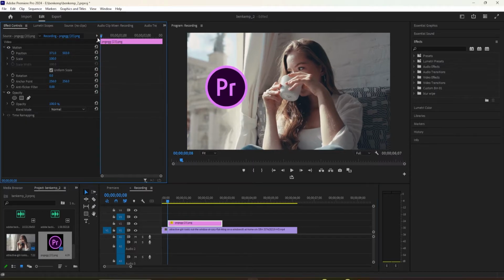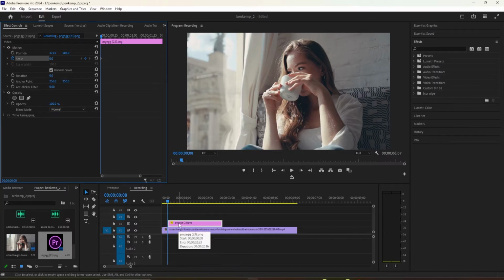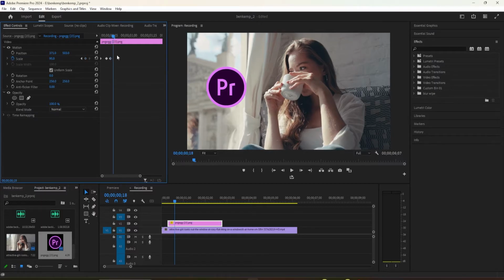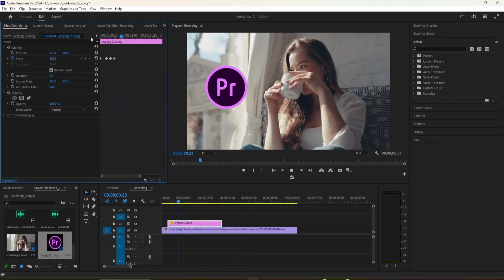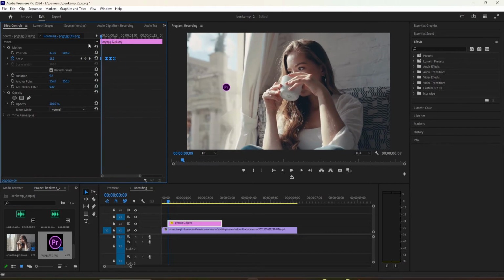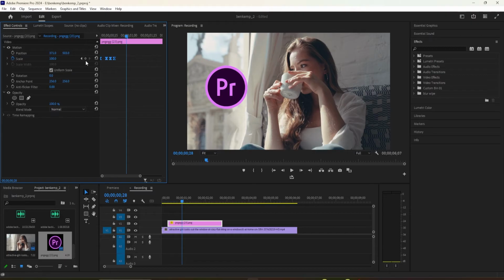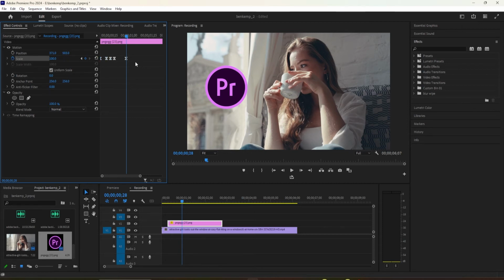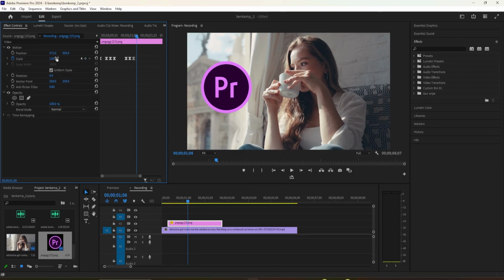How to Create an ANIMATED Pop-Up Effect for Image and Text in Premiere Pro 2024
Learn the secrets of creating captivating animated pop-up effects for both images and text in Premiere Pro 2024! This tutorial guides you step by step through the process, unlocking the power of Premiere Pro to add dynamic elements to your videos. Elevate your editing skills and make your content stand out with this easy-to-follow tutorial on animated pop-up effects.